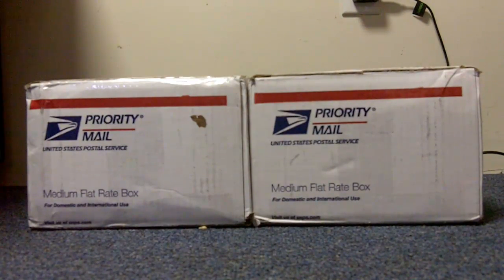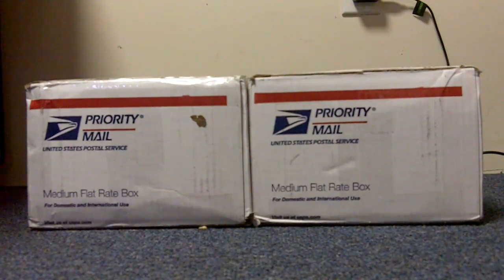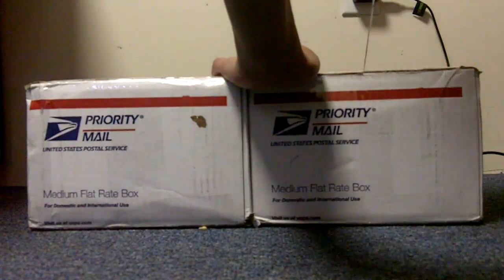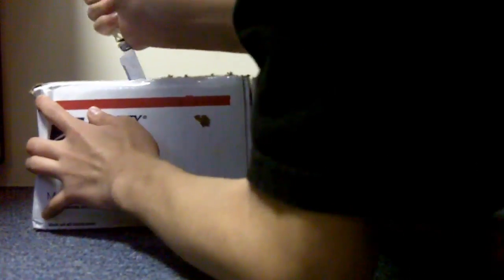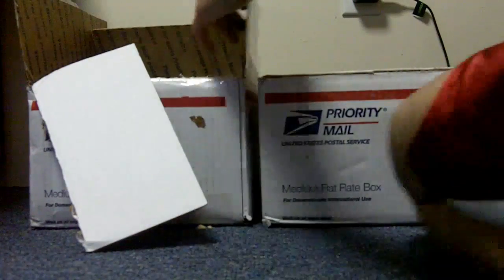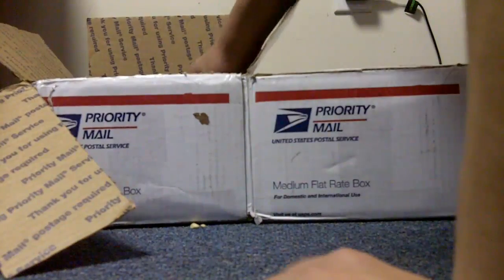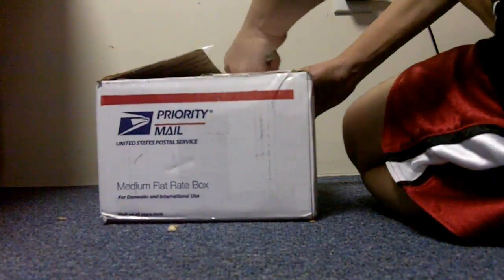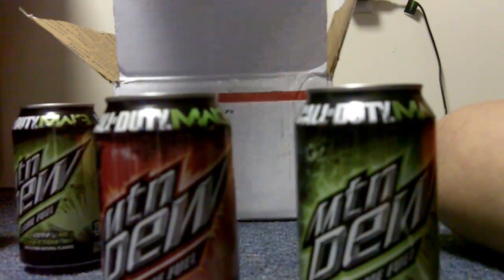Call of Duty: Modern Warfare 3 Limited Edition Mountain Dew Game Fuel Unboxing!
In this video, I unbox & give a brief overview of the brand new limited edition Call of Duty: Modern Warfare 3 Mountain Dew Game Fuel. I ordered two 12 packs of both the "Citrus Cherry" and the "Tropical Flavor" on eBay.com, since none of the 7-11/Seven Eleven's or gas stations near me were selling the game fuel. Luckily, I managed to snag two packs online, and soon enough I'll upload two individual "First Taste Tests" of both flavors in video onto YouTube. Links will be listed in the video description below!

Extra Tags For Good Luck:

Call of Duty: Modern Warfare 3 Mountain Dew Game Fuel Unboxing!

-TJCsTech